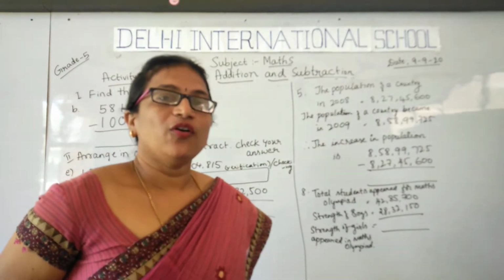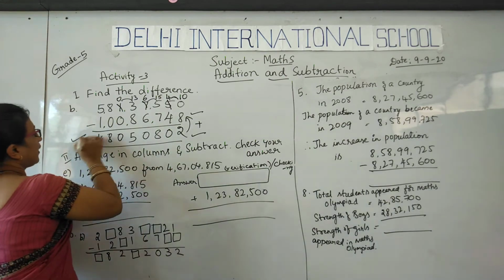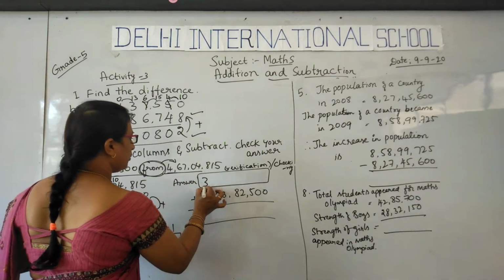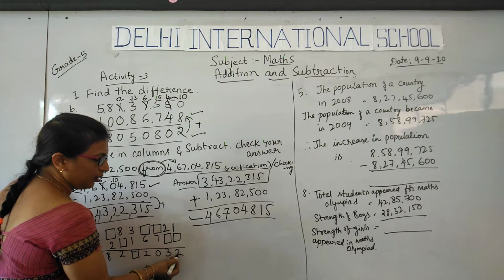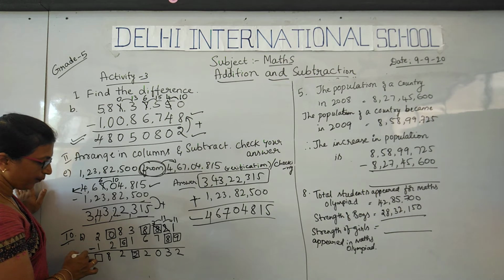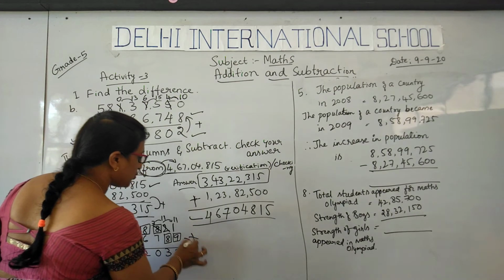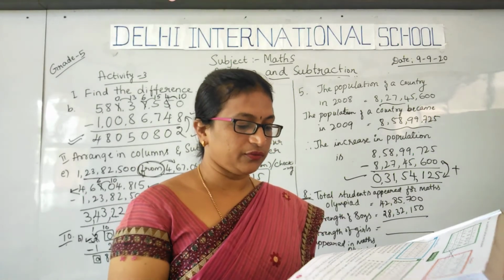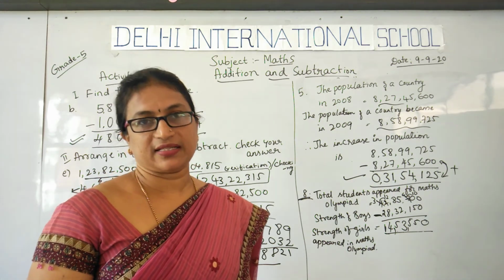Class 5 maths# addition & subtraction#story sums on addition and subtraction#cbse maths class 6